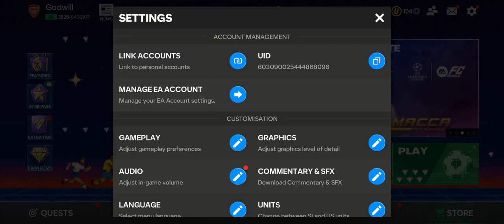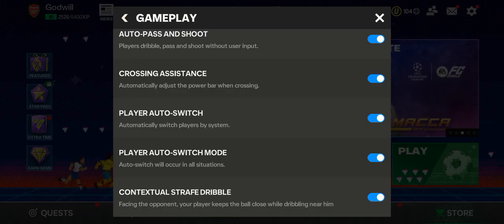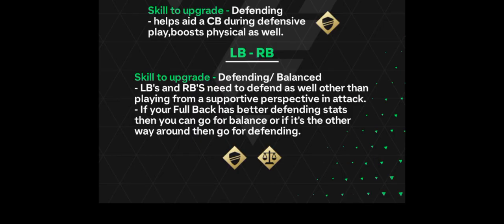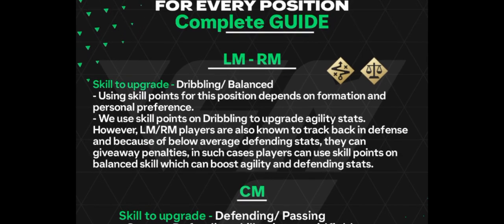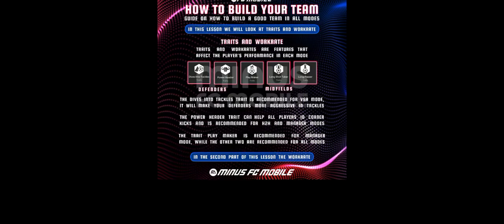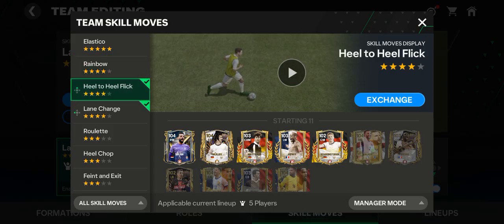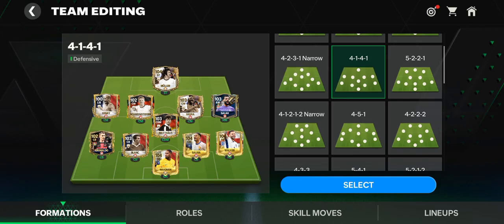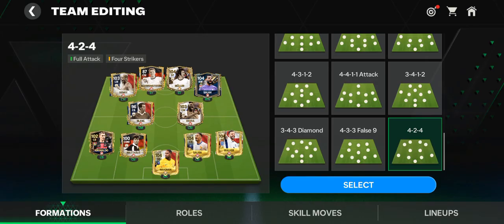Key Strategies to Master H2H(Head-to-Head) and Become an FC Champion‼️🔥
Key Strategies to Master H2H and Become an FC Champion‼️🔥

I will share things like 👇

●Information you will need of upcoming events

●What you need to do before an event comes

●Payers you will need for exchanges

●Manager mode tactics

●Tips and tricks about Division rivals

●Investment tips

●Mystery signing players

●Squad upgrades

●Pack opening